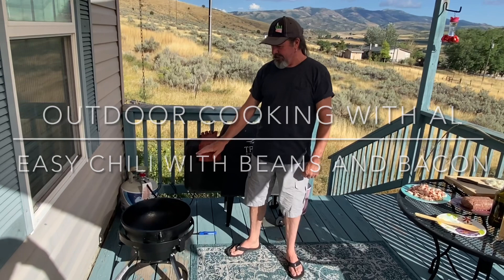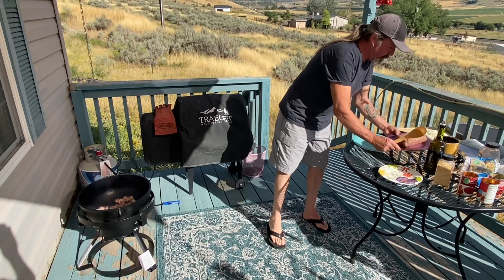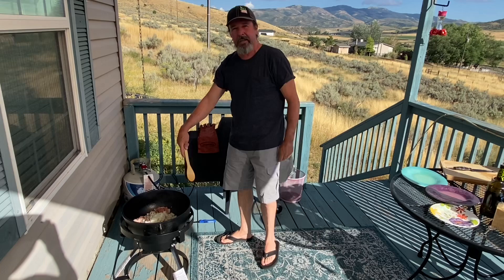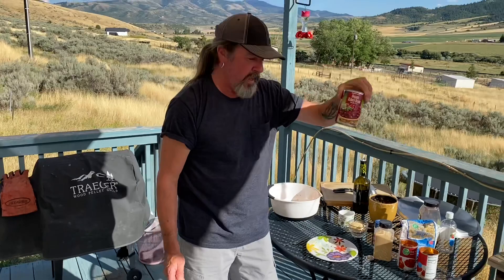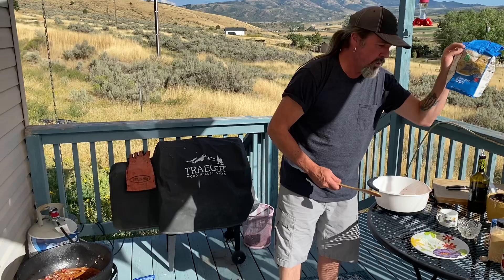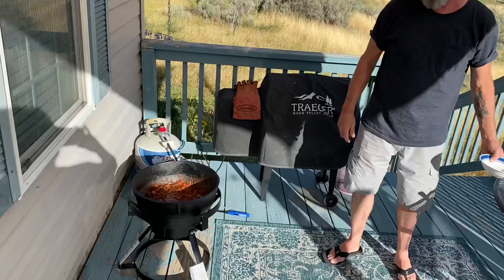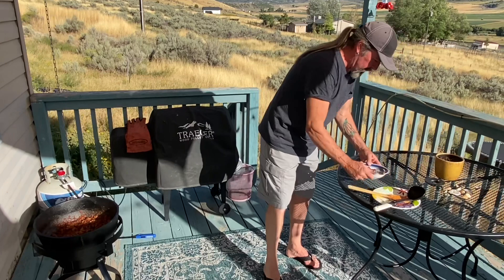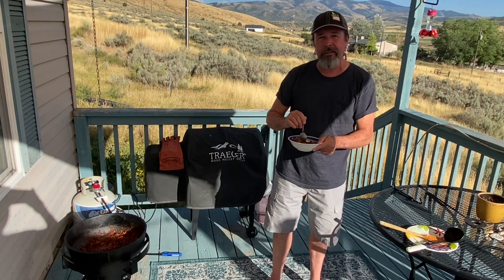Easy Chili with Beans - Cast Iron King Cooker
This was fun using my new King Kooker. The chili is so easy. Give it a try for sure. Good times cooking in the outdoors.

Ingredients

2 lbs ground Beef
4 can kidney beans
2 cans fire roasted diced tomatoes
2 cans diced tomatoes
2 cups yellow onion

4 Tablespoons apple cider vinegar
4 Tablespoons  Sugar
4 Tablespoons  chili powder
4 teaspoons garlic powder
2 teaspoon salt

"This is a double batch"